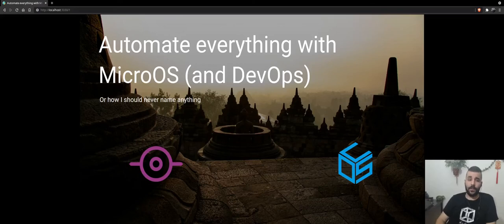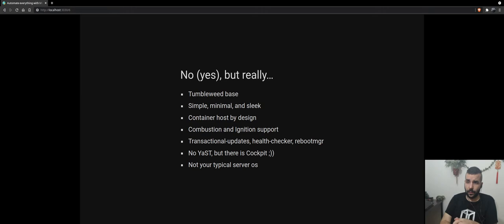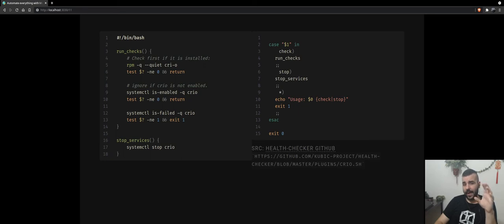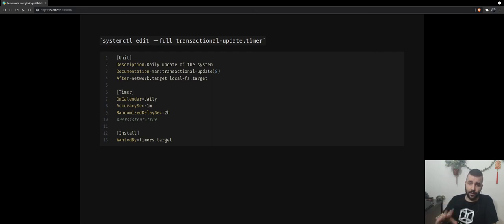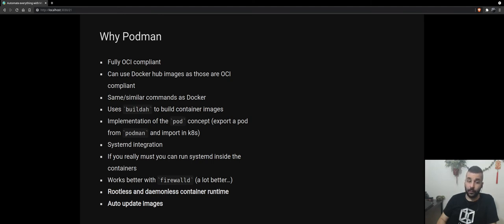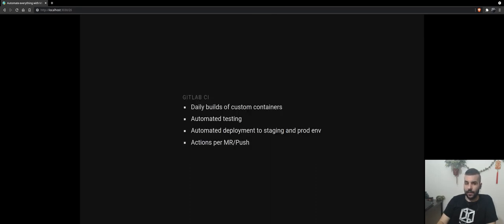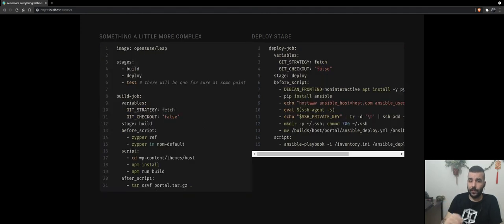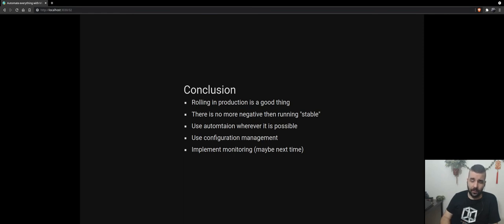MicroOS and DevOps oSAVS21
My talk at openSUSE Asia Virtual Summit 2021